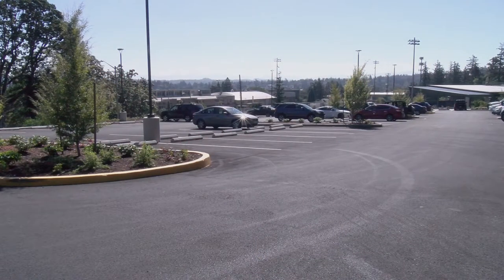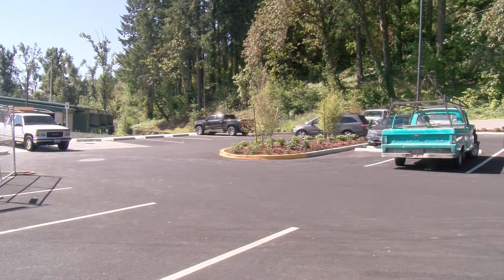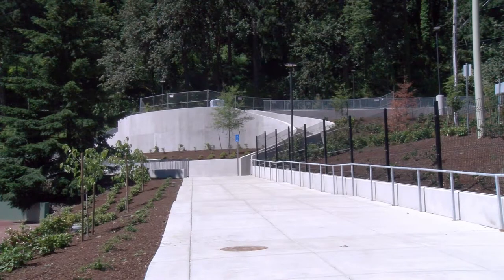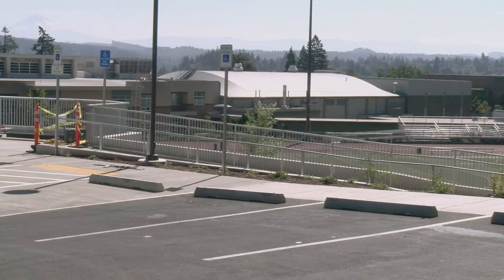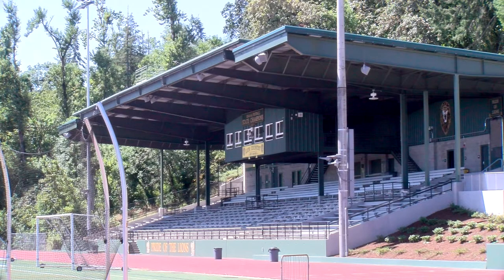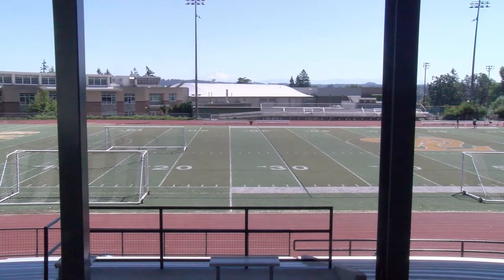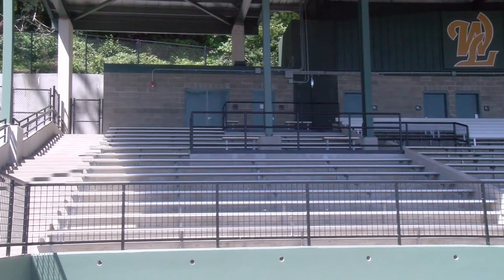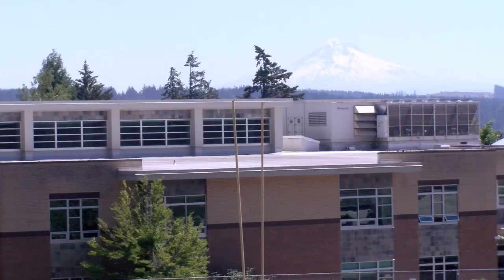Bond Construction Update: West Linn High School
See the latest work being done at West Linn High School that is expanding and improving the stadium as well as building a new parking lot with nearly 100 new spaces for students this school year.